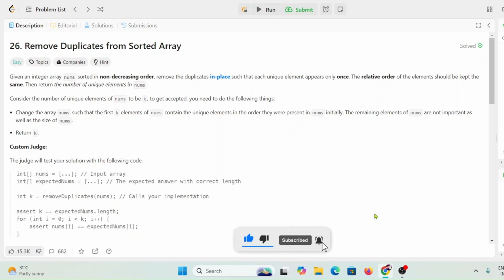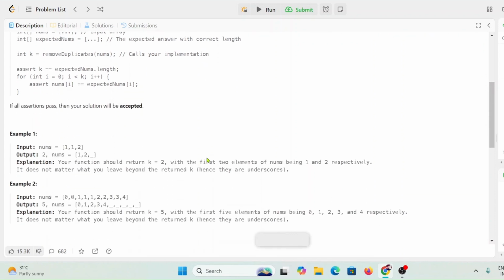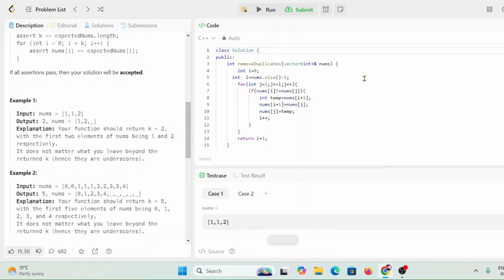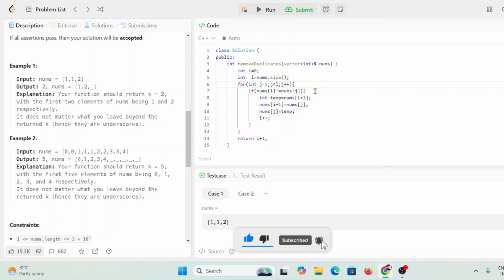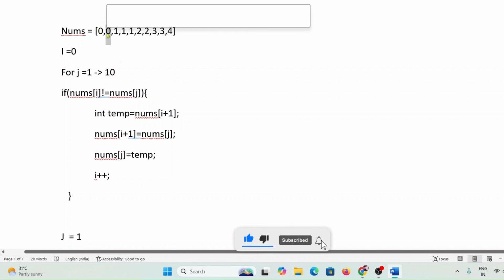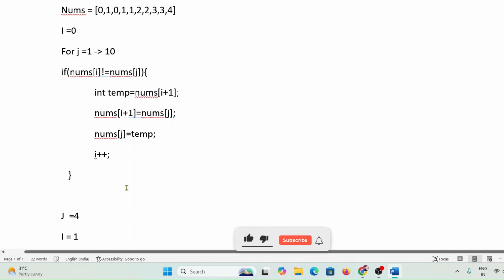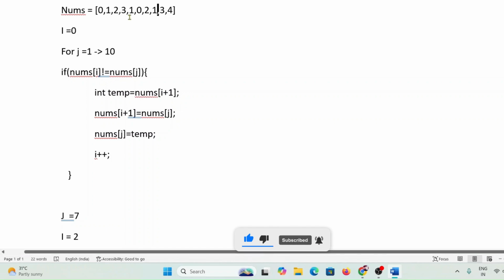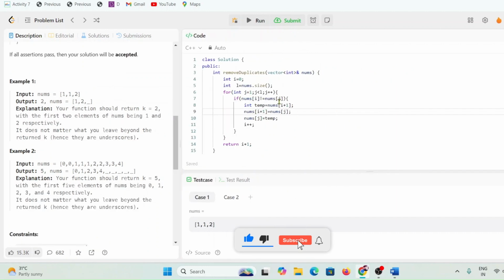LeetCode #26 | Remove Duplicates from Sorted Array | Efficient Two-Pointer Approach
Description: Welcome back to LVS Logics! In this video, we tackle LeetCode problem 26: Remove Duplicates from Sorted Array, a common yet essential problem for mastering array manipulation techniques.

In this tutorial, you'll learn:

The problem breakdown and different approaches to solve it.
The two-pointer technique to efficiently remove duplicates in-place.
Step-by-step code implementation in Python with clear explanations.
Tips to handle edge cases and improve your coding skills.
By the end of this video, you'll be confident in solving similar problems using the two-pointer method.

If you find this video helpful, don’t forget to give it a thumbs up 👍 and share it with others preparing for coding interviews!